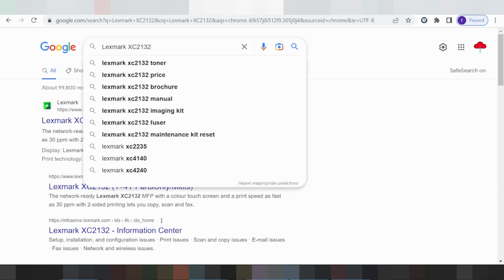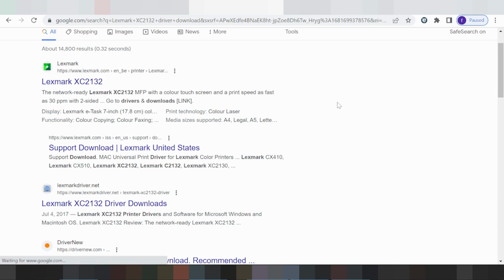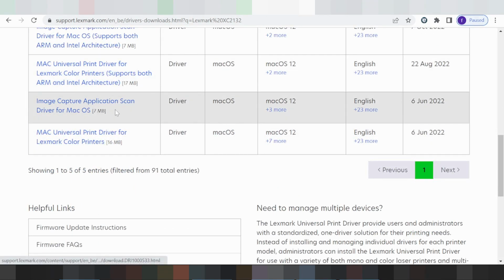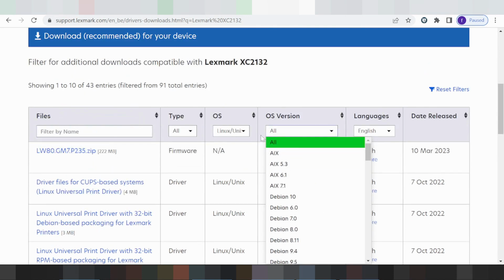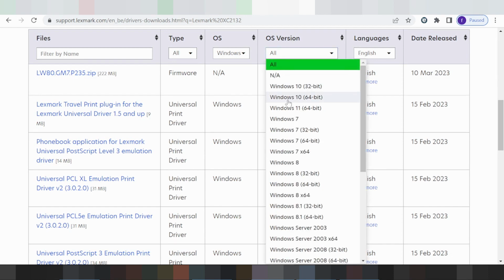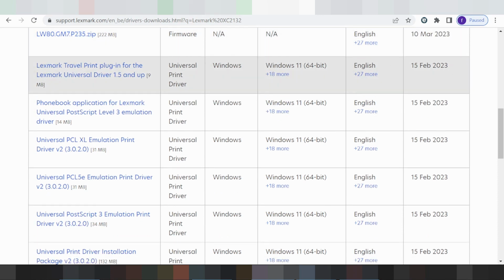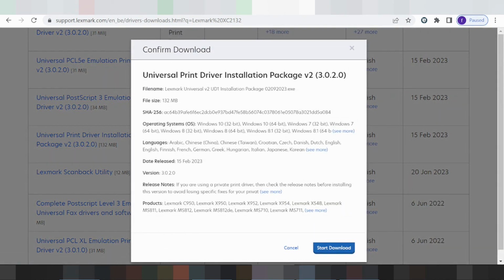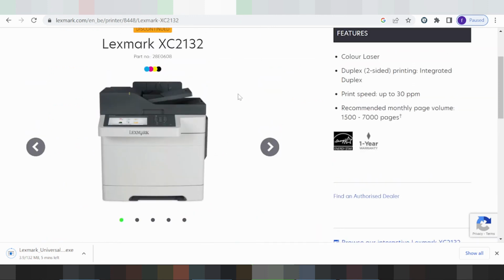Lexmark XC2132 Driver Download and Setup Windows 11 Windows 10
the here link download for Lexmark XC2132
you'r paste model print Lexmark XC2132